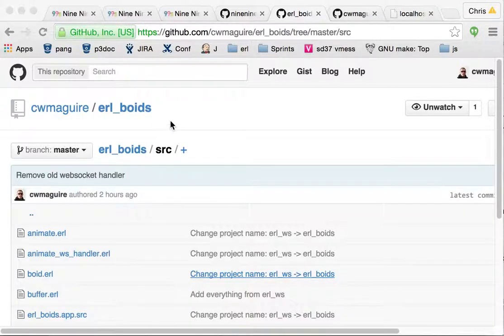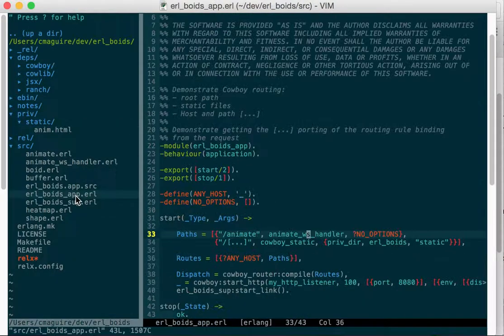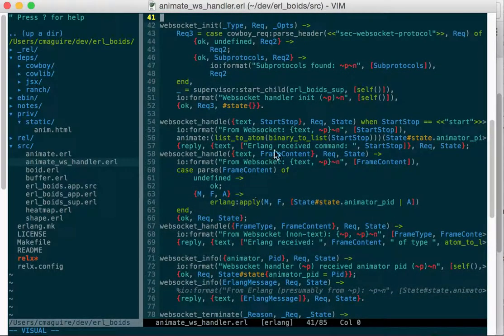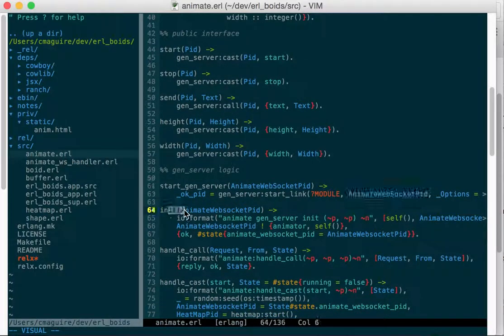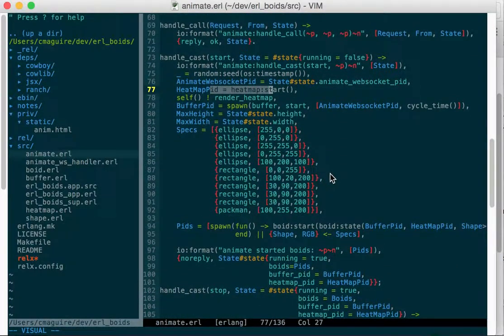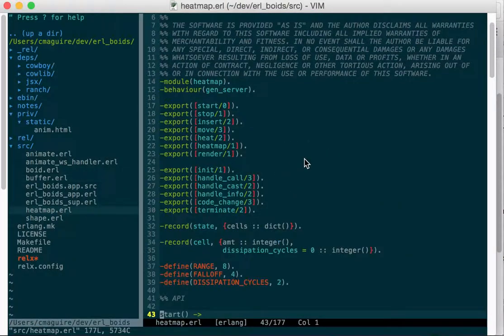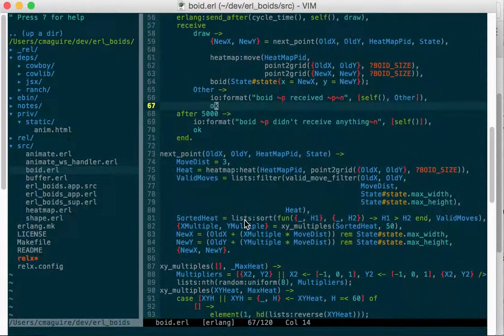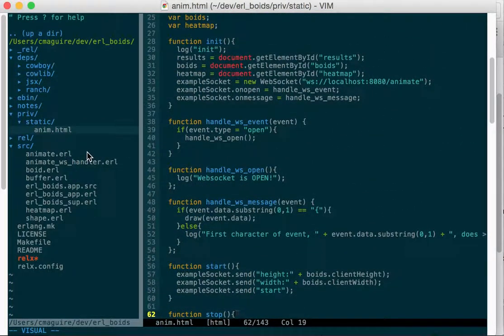erl_boids "architecture"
Walks through the "architecture" (like you'd call an outhouse architecture) of the erl_boids project and how it all hangs together.